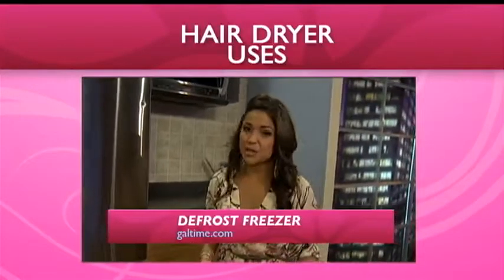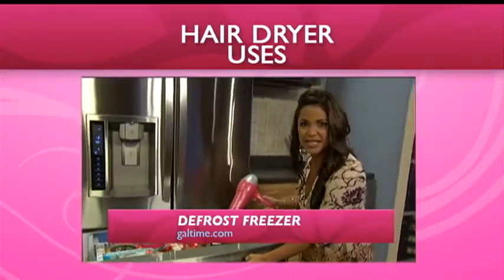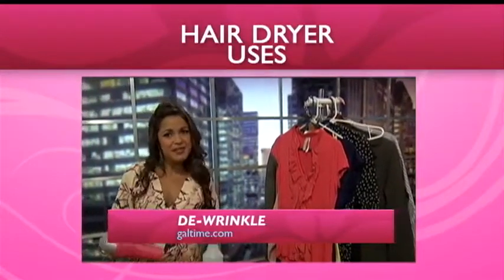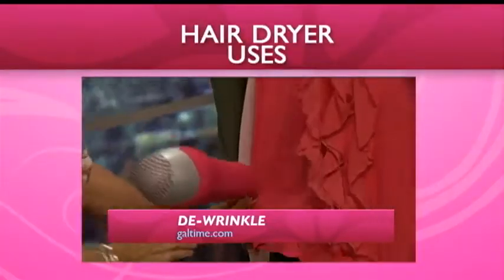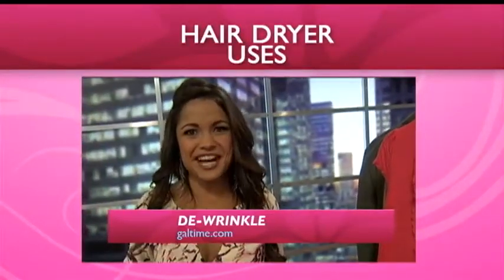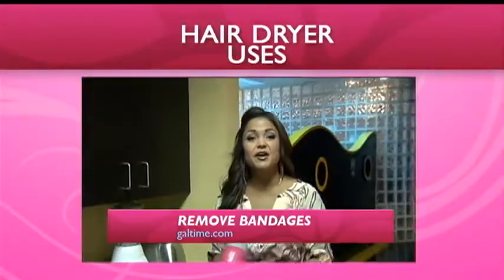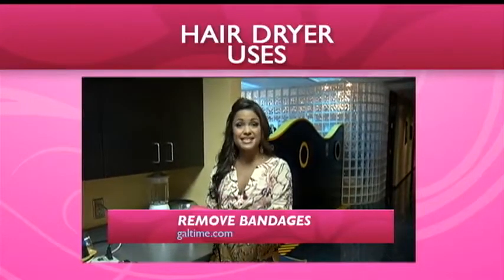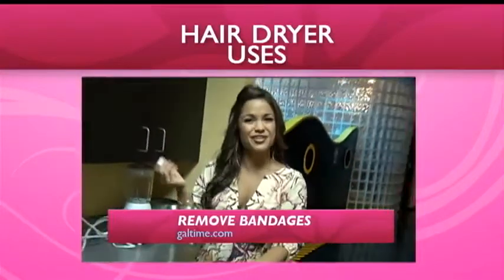Cool Uses for Your Blowdryer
From crayon marks to de-wrinkling... who knew there were so many cool uses for your hairdryer?! Michelle Yarn shares tips from GalTime.com contributor, Shine.Yahoo.com.